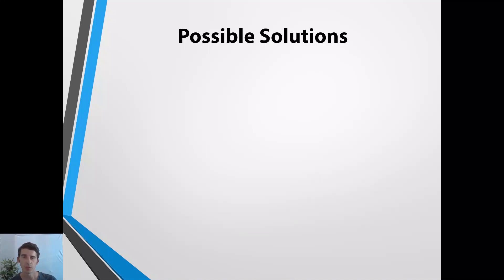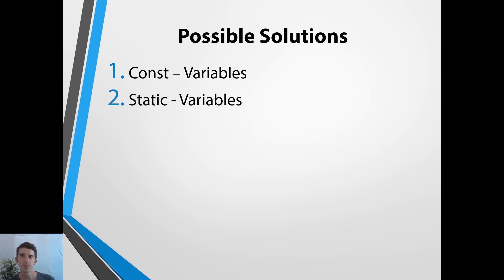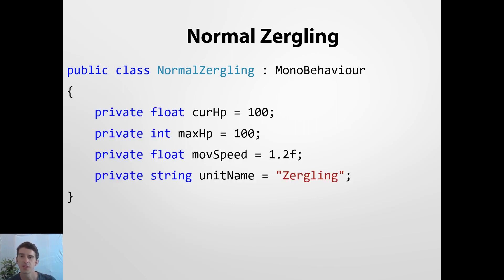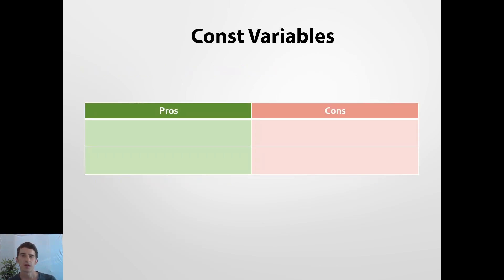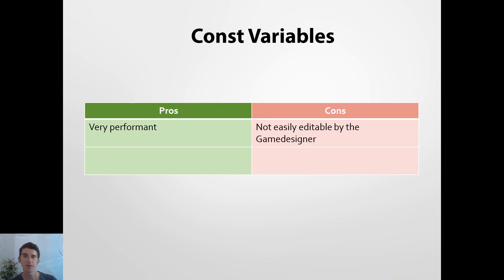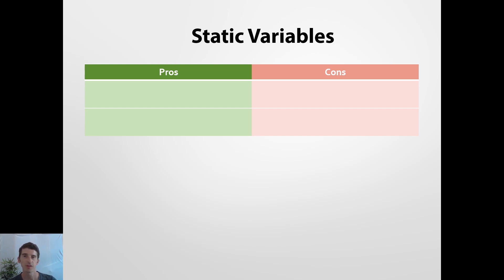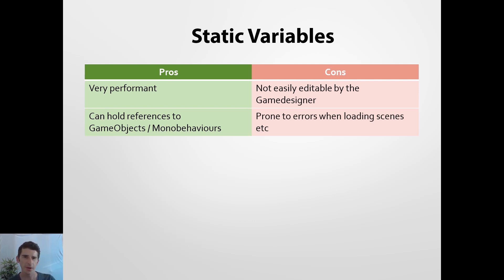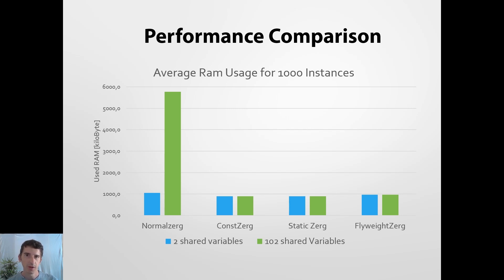Designpatterns in Unity - Flyweight 02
If you want to dive deeper into the topic you'll get a discount on my Udemy Designpattern Course with this

Also you can find a great resource on Designpatterns right

If you already possess a fundamental understanding of C# and the Unity Engine and want to improve your coding skills further, then this course is for you.

The Ultimate Guide to Unity Designpatterns introduces you to best practice solutions for common problems in gameprogramming. You will discover how you can improve the quality of your code by using these important Designpatterns, which are specifically adapted to make use of the unique features of the Unityengine.

In this course you will:

Implement best practice Solutions to common problems in gameprogramming

Discover the Singleton - Designpattern
- Structure your game more elegantly

Discover the ObjectPool - Designpattern
- Improve the performance of your game

Discover the Command-Designpattern
- Implement a history of player-actions with an Undo-Functionality
- Queue Actions of a player, so they are executed one after another

Discover the Flyweight - Designpattern
- Improve your game's data-structure by using ScriptableObjects
- Reduce the RAM-Usage of your game

Become a better Programmer, now!